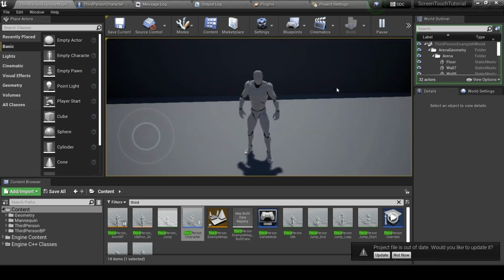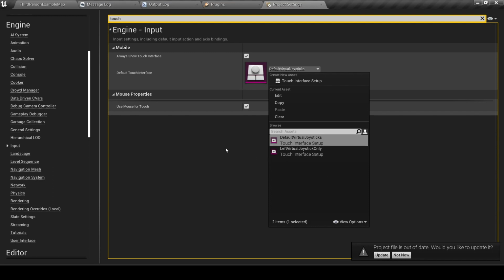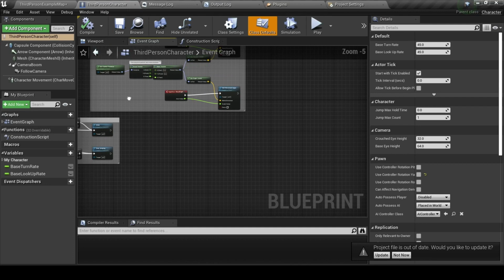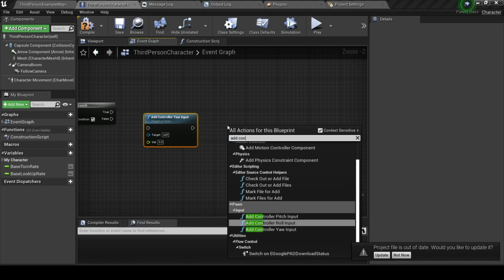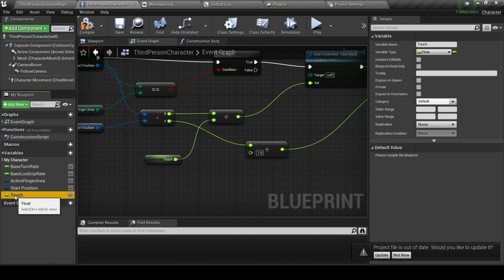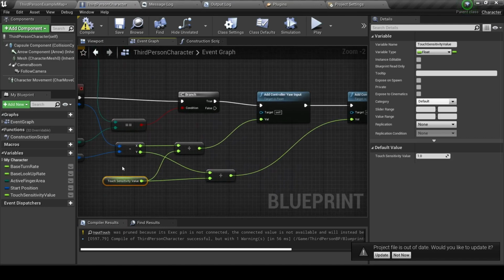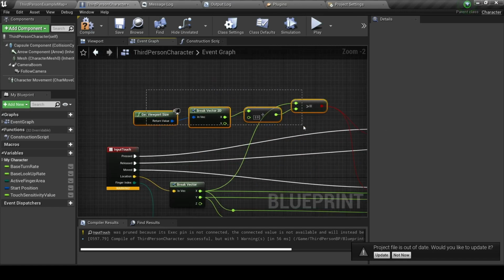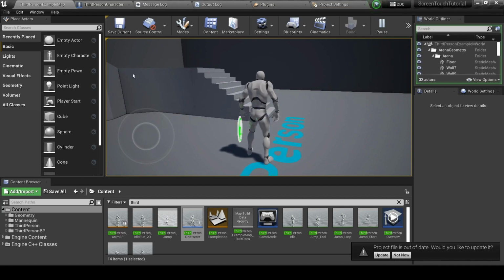How to make Right Side Only Touch Screen in Unreal Engine 4/5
This video will help create touch screen system for only right side of screen for mobile in Unreal engine 4 and Unreal engine 5. Logic is similar for Unreal engine 5.